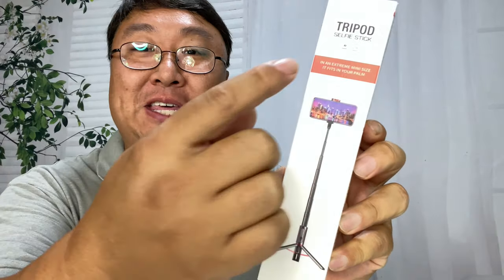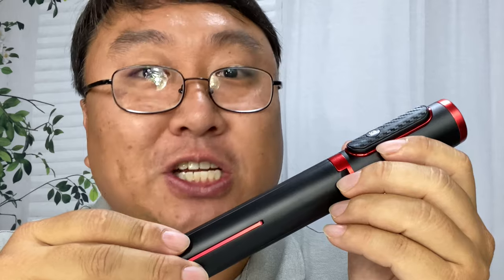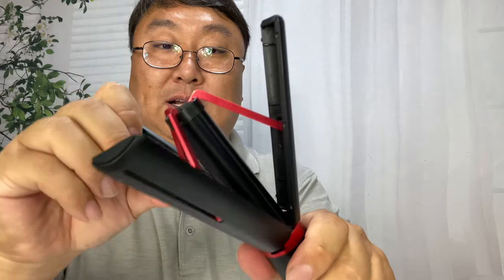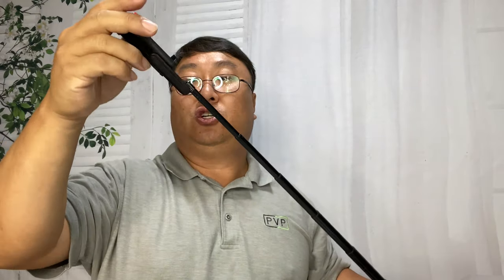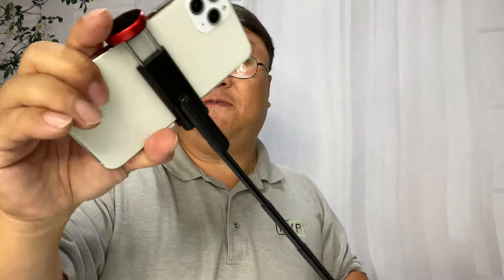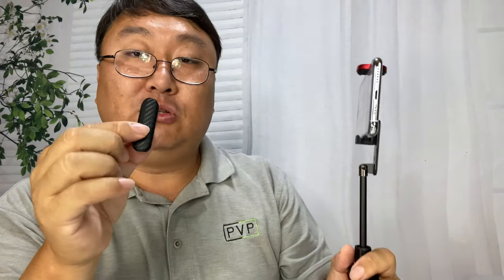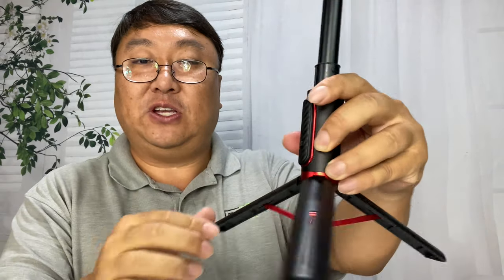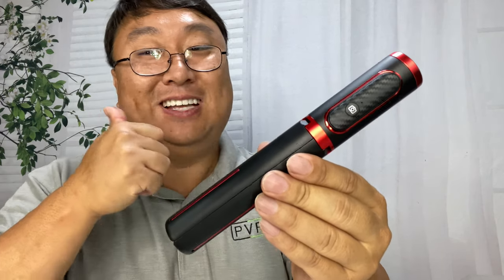Bluetooth Selfie Stick Tripod Review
Selfie Stick, LP Portable Stick with Tripod Stand, Aluminum-Alloy Mini Extendable Adjustable Stick with Detachable Bluetooth Wireless Remote, Compatible with Android and Apple Phones
Visit the LP Store

Compatible Devices Cellphone
Brand LP
Color Red & Black
Folded Size 1.46*1.73*8 inch
『Detachable Bluetooth Remote Controller』: The detachable remote allows you to take pictures remotely, user-friendly control making you photograph as your will.
『Upgraded All-in-one Design』: Built in tripod, with premium aluminum-alloy material, the sturdy, non-skid rubber feet offers great safety and reliability for your devices. Great For Group Photos, Facetime, Adventure Shots, Instagram, Facebook Live, Vlogging. It can also fold as a ordinary selfie stick as you like.
『Adjustable Angle and Rotatable Phone Holder』: 360°Rotatable Phone Holder and 180° Rotation Head allows you take vertical and horizontal photos by simply rotating the angle, you can take a picture of a wider vision.
『Fully Extendable to 31 inch』: With the impressive Height of 31 inches when fully open, the powerful selfie stick allows you to take perfect selfies or include your friends and families into the frame and capture beautiful moment.
『Lightweight & Foldable』: It measures at just 7.9 inch in length when folded, you can put it in pockets or other small bags, and also the lightweight making it most convenient to carry anywhere.

LP Remote Controlled Selfie Stick, free your hands and meet your needs!

Product feature：

Built-in Tripod: 2 in 1 selfie stick tripod with built-in Wireless Buletooth remote, perfect for solo or group selfies.
Lightweight: With compact design you can take this selfie stick everywhere you want, is stress-free when put it in your bag.
360°Rotable Design: 360°rotation head with an adjustable knob & phone holder, make you can choose the best angle to take photos.
Adjustable Holder: The max extension can up to 3.1 inch, works with iPhone or Android smart phones.
User-friendly:

Step 1: Turn on the shutter by pressing the camera button on remote , it will enter into pairing mode and indicator LED flash quickly.

Step 2: Active the Bluetooth on your phone and sourcing the devices around.

Step 3: Select the device of "SEAJIC" from the list and pairing will be finished automatically in few second.

1
1

This item Selfie Stick, LP Portable Stick with Tripod Stand, Aluminum-Alloy Mini Extendable Adjustable Stick with Detachable Bluetooth Wireless Remote, Compatible with Android and Apple Phones
ATUMTEK Selfie Stick Tripod, Extendable 3 in 1 Aluminum Bluetooth Selfie Stick with Wireless Remote and Tripod Stand 360° Rotation for iPhone 12/11/11 Pro/XS Max/XS/XR/X/8/7, Samsung and Smartphone
Yoozon Selfie Stick Phone Tripod, All in One Extendable & Portable iPhone Tripod Selfie Stick with Wireless Remote, Compatible with iPhone 12 Pro Max/SE 2020/11/XS, Galaxy S21/Note 20/S10, Google etc
Texlar Selfie Stick Tripod TS48 Pro with Remote - Extendable to 48 Inches - for iPhone 12, 11, XR, X, 8, 7, Pro, Max, Plus, SE, Android Phone, Smartphone, Small Mini Cellphone Stand
Texlar Selfie Stick Tripod TS48 Pro with Remote - Extendable to 48 Inches - for iPhone 12, 11, XR, X, 8, 7, Pro, Max, Plus, SE, Android Phone, Smartphone, Small Mini Cellphone Stand Expedition Money LLC